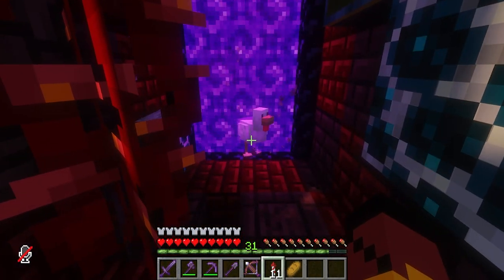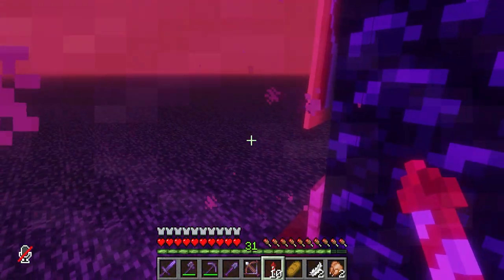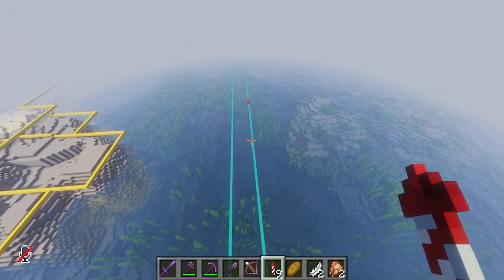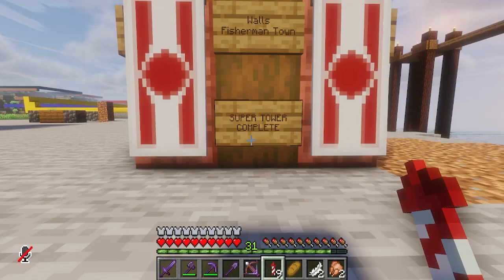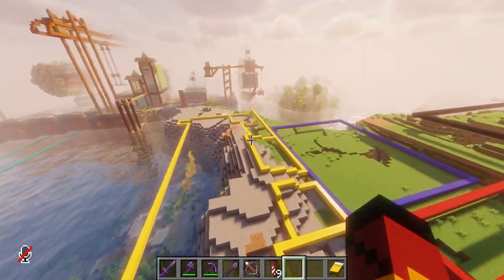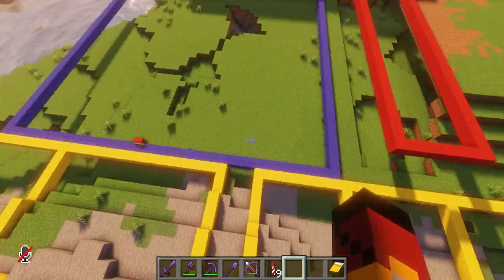Walling around - Highworlds SMP Season 1 - Part 29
While your hopefully laughing at the silly things we do feel free to leave a comment giving us tips or just to chat, and just maybe your comment will end up making us laugh.

If you Read All this WHY?
If you did leave a Smile in the Comments!
STAY COOL AND HAVE FUN, INATOR OUT